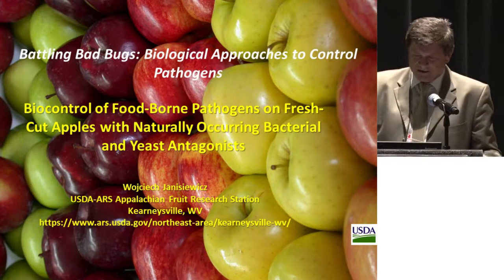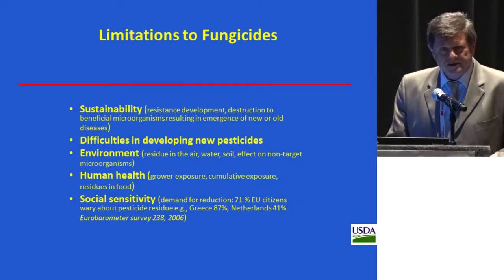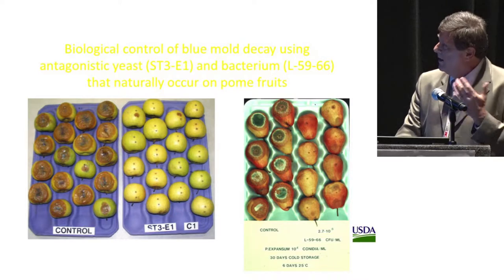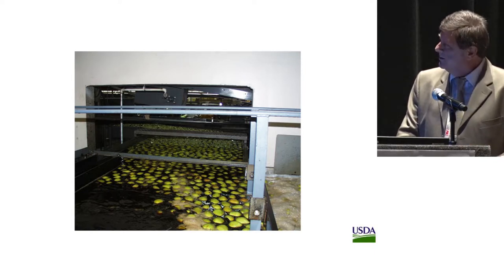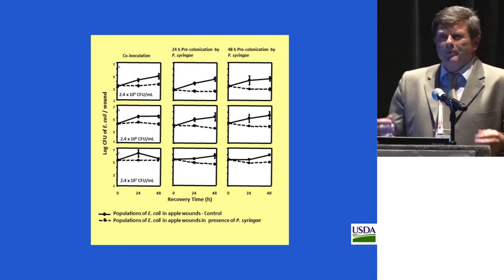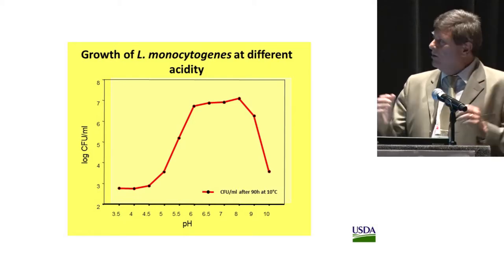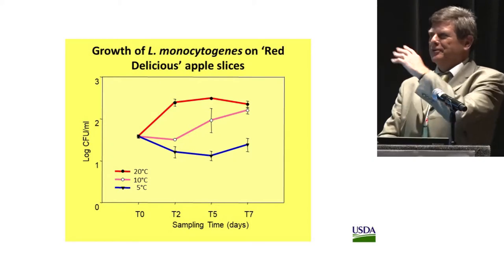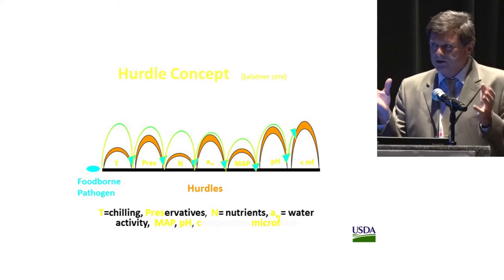ILSI NA: IAFP 2017: Biocontrol of the Food-Borne Pathogens Listeria…(Wojciech Janisiewicz)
Battling Bad Bugs:  Biological Approaches to Control Pathogens

International Association for Food Protection (IAFP) Annual Meeting
ILSI North America
IAFP Annual Meeting 2017
Tampa, Florida, USA
7/9/2017 – 7/12/2017

Biocontrol of the Food-Borne Pathogens Listeria monocytogenes and Salmonella enterica Serovar Poona on Fresh-Cut Apples with Naturally Occurring Bacterial and Yeast Antagonists
Wojciech Janisiewicz, USDA ARS